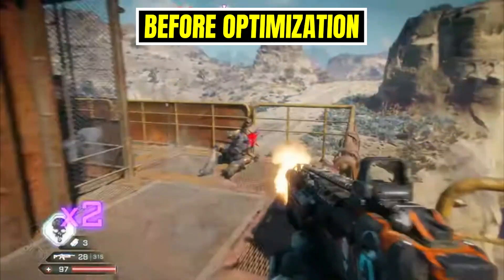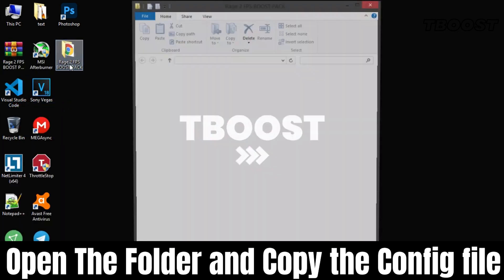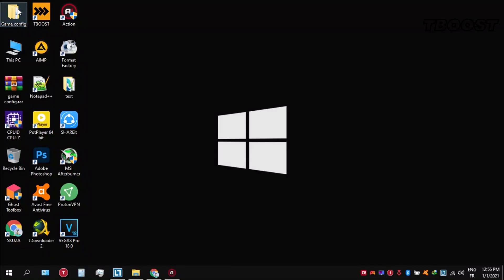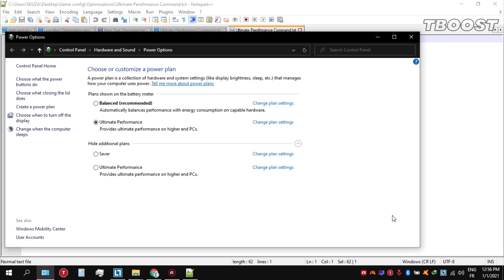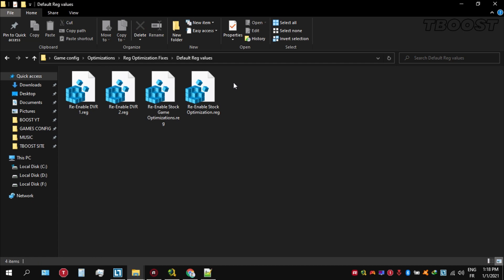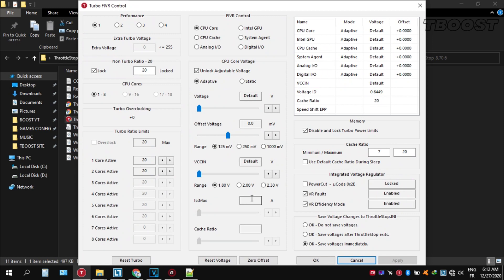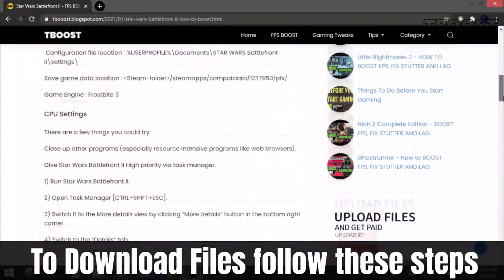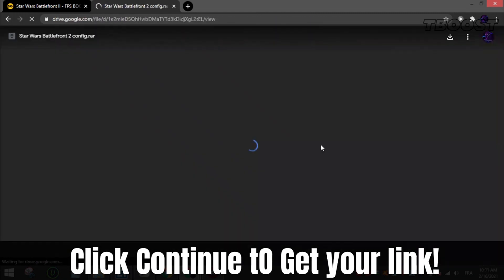How to Fix Lag in RAGE 2 - Increase FPS and Fix Stutter ( 2021 Epic Games Version )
If you are having RAGE 2 performance issues, lag issues or low FPS, so have many users. Let’s make our gaming experience better.